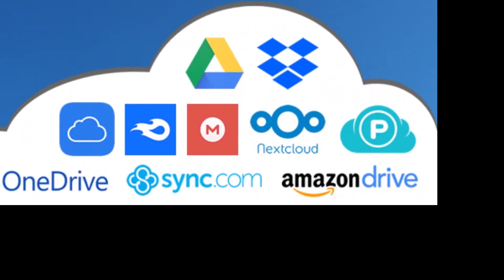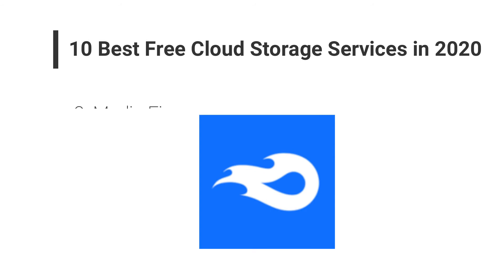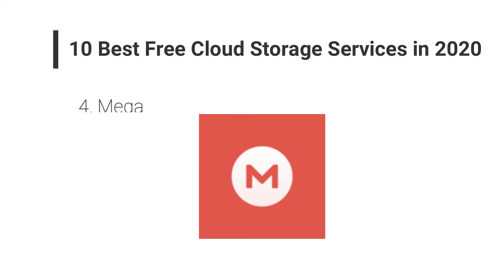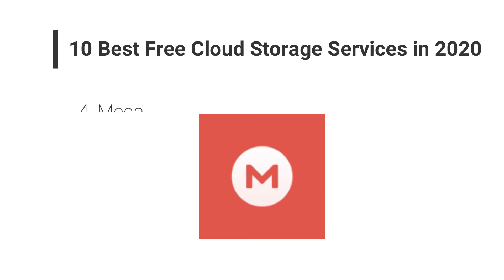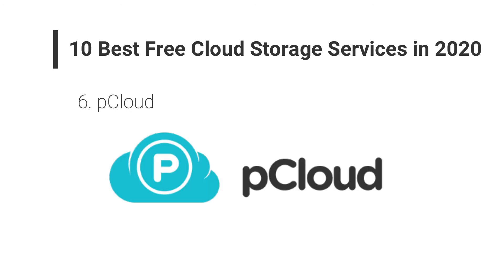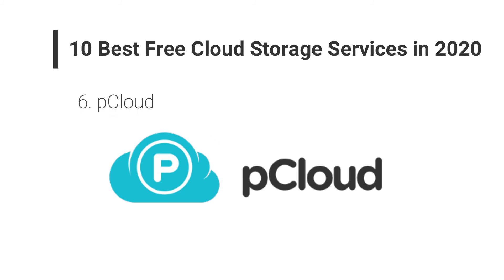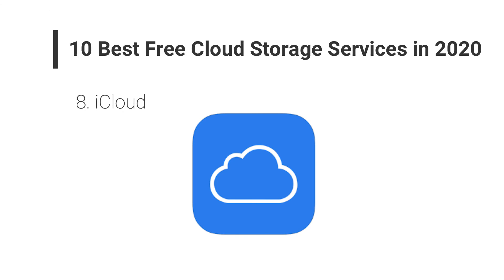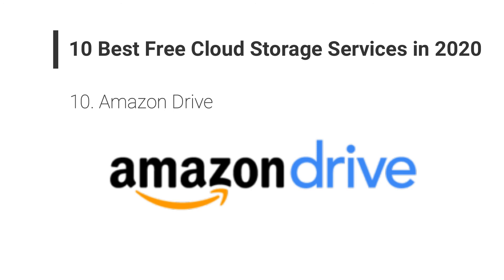Top 10 Best Cloud Storage in 2020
Watch a full video to know the top 10 best cloud storage in 2020.

Don't forget to use four amazing features of youtube.